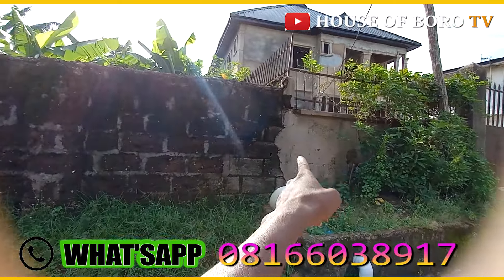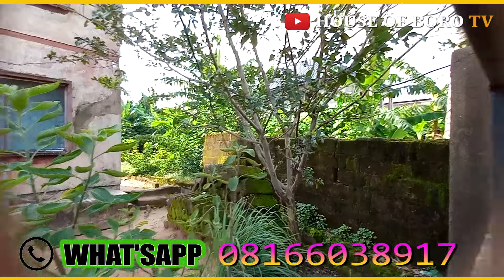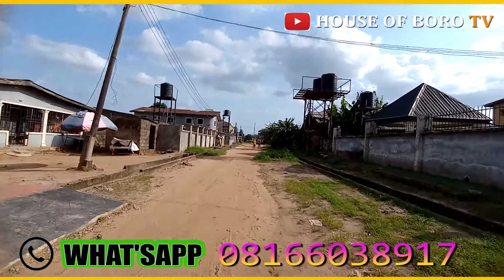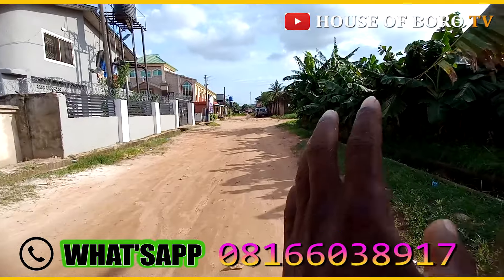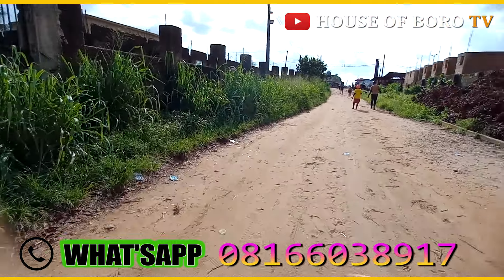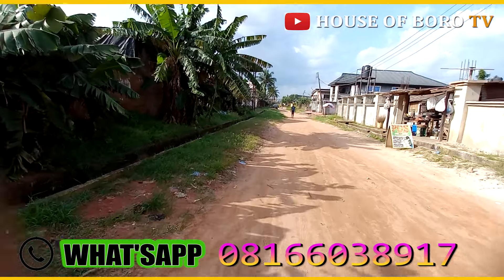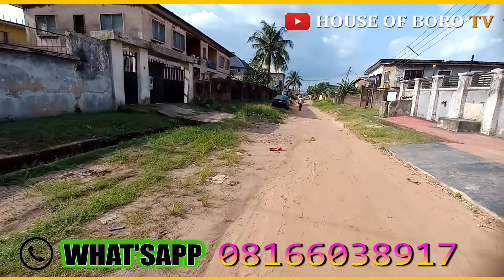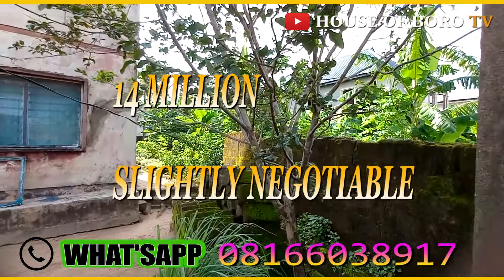LAND FOR SALE IN BENIN CITY, EDO STATE - NIGERIA - UPPER MISSION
Here is a property for sale in Benin city, EDO STATE NIGERIA.UPPER MISSION ( REAL ESTATE IN NIGERIA )